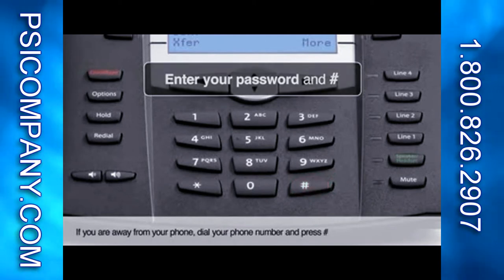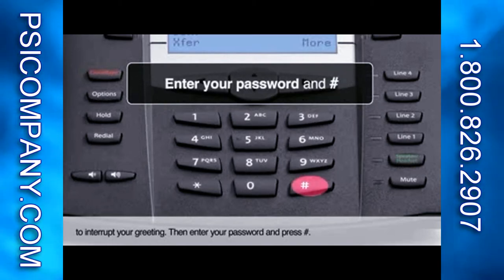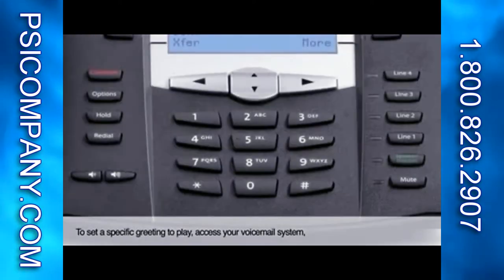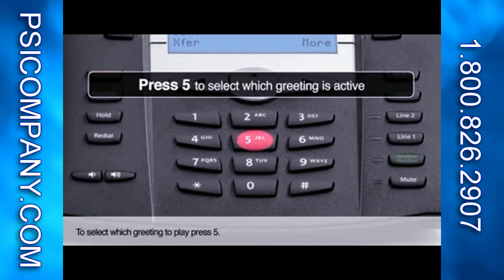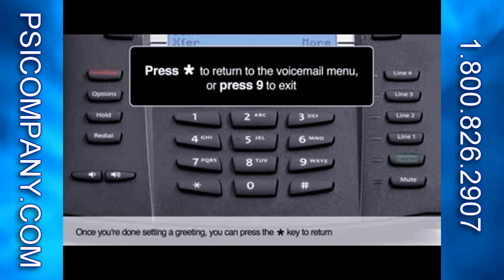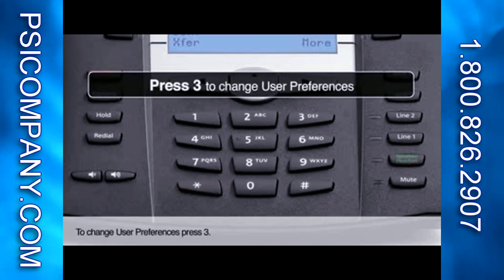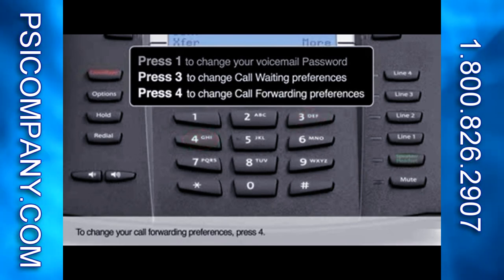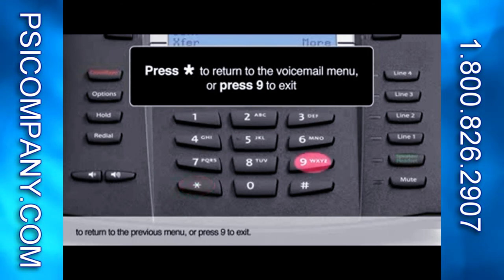8x8 6755i Voice Mail Greetings and Operation for VoIP Telephone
8x8 VoIP Telephone 6755i voice mail greeting features and operation. Available at PSICOMPANY.COM 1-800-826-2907